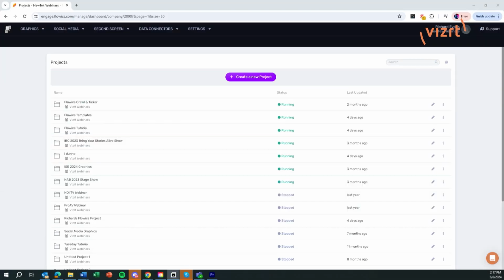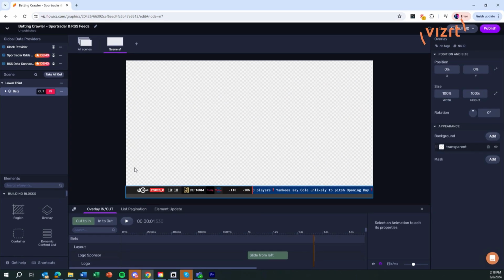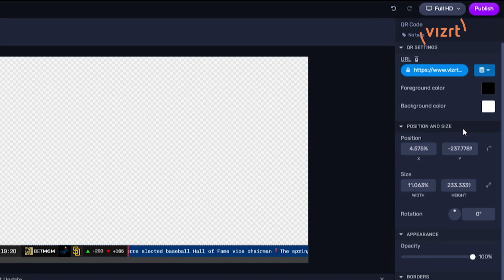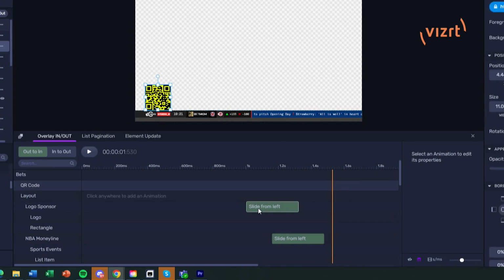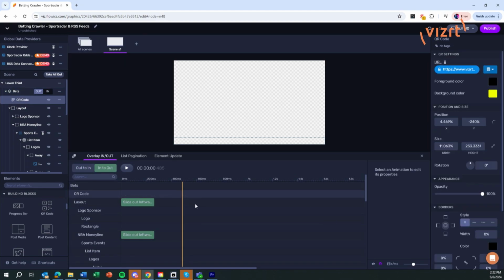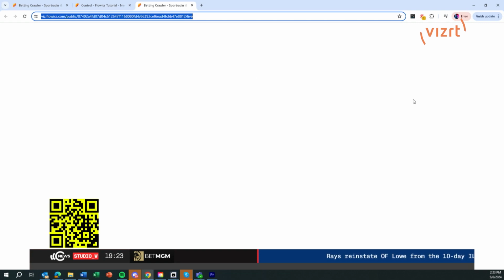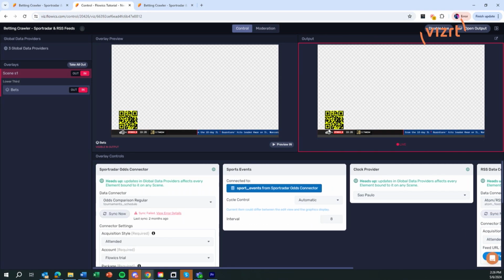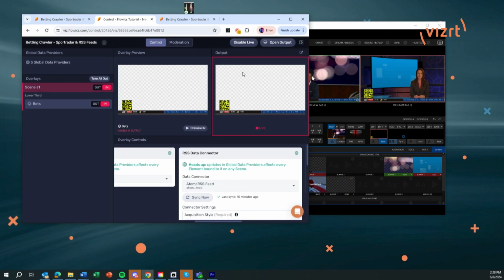Tuesday Tutorial : Creating a QR Code with Viz Flowics